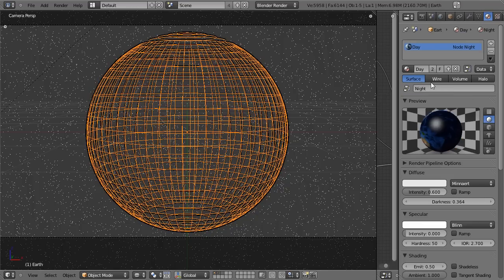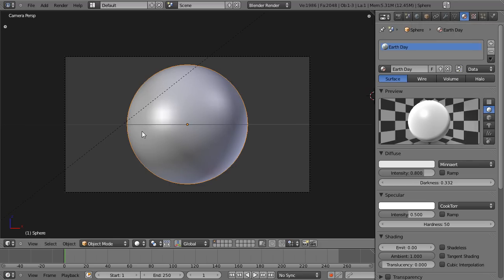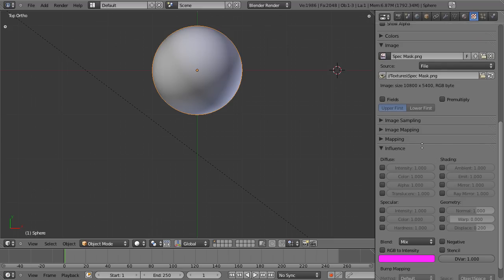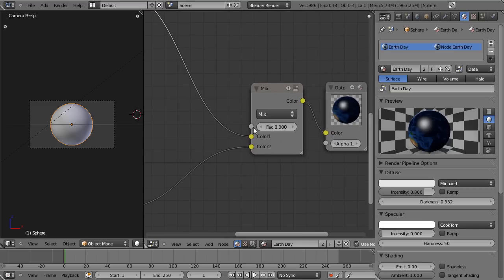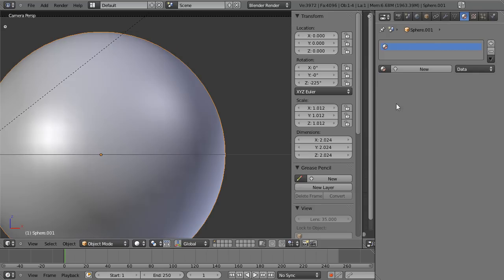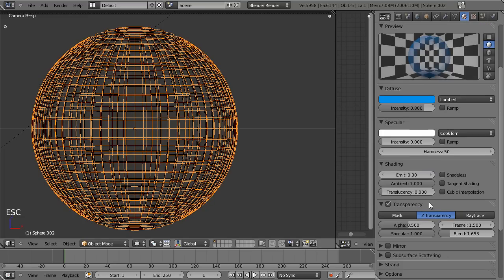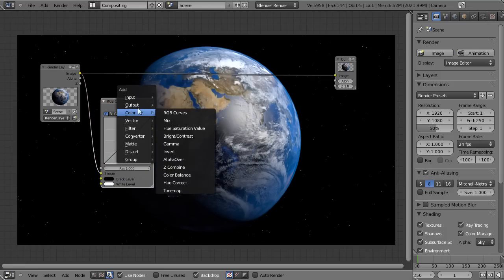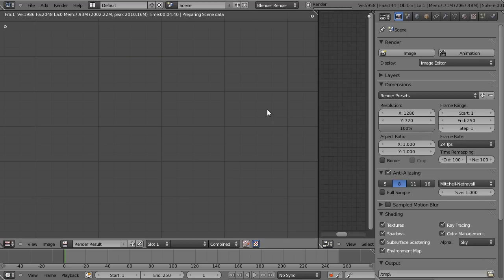How to Create a Realistic Earth in Blender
In this tutorial you will discover how to:
Use color, bump and specular maps
Add clouds and atmosphere
Use material nodes to create city lights in the darkness